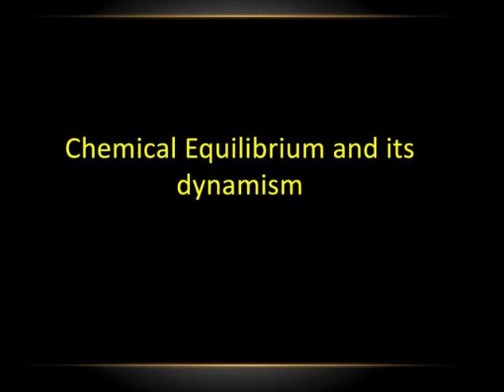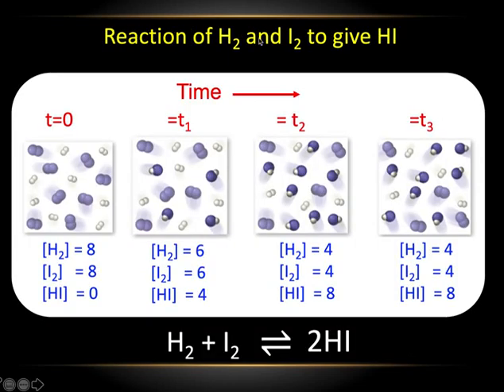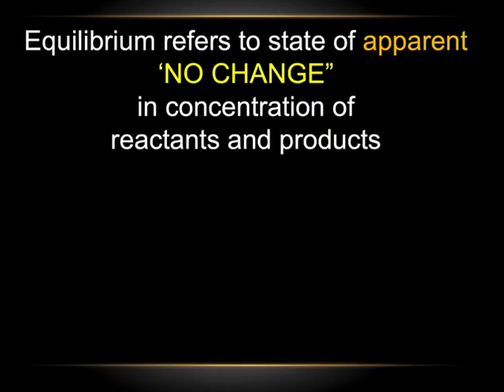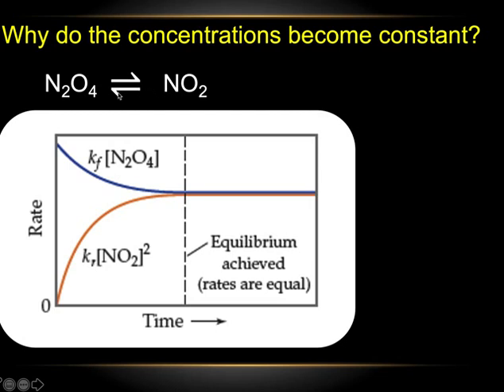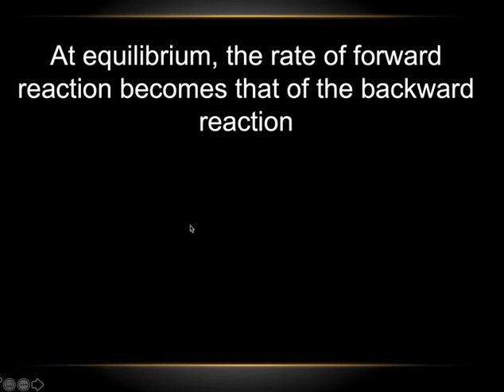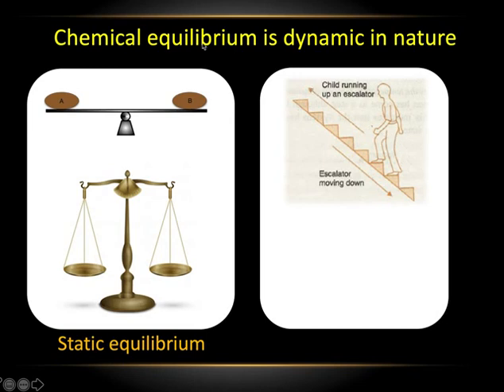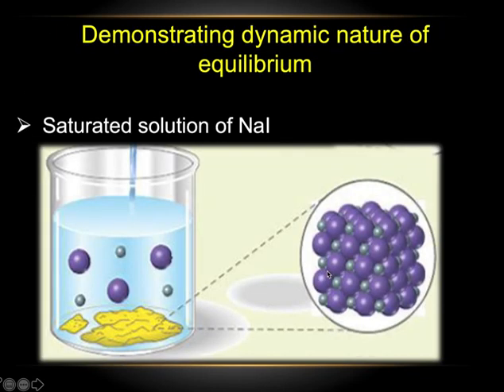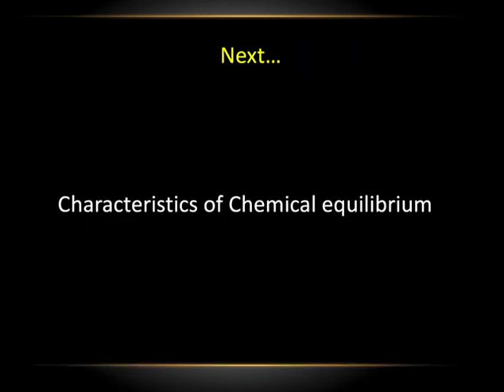Chemical equilibrium and its dynamic nature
This video attempts to clarify the concept of Chemical equilibrium with the help of examples and explain its dynamic nature using analogies.